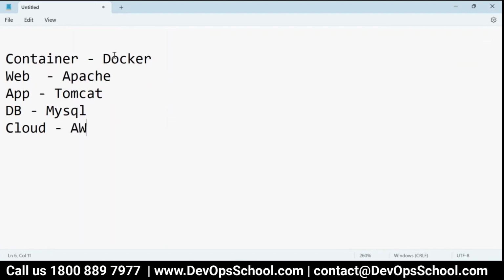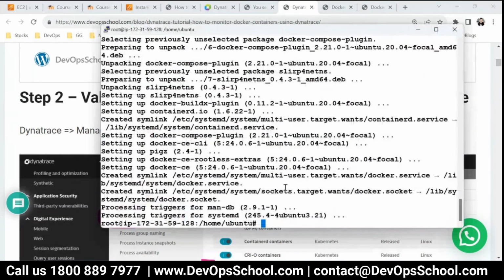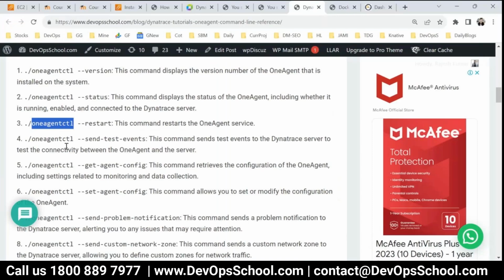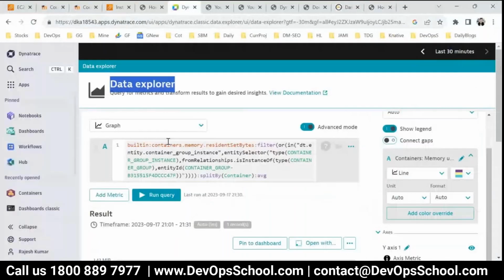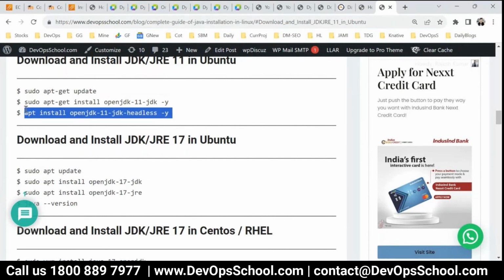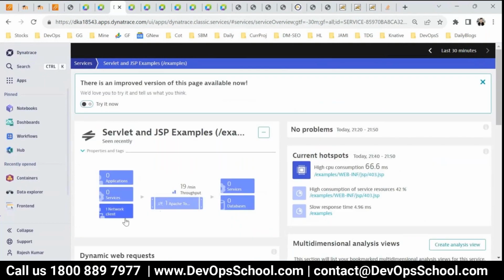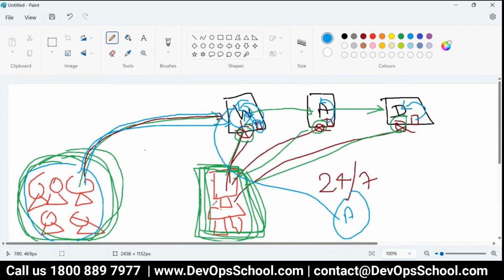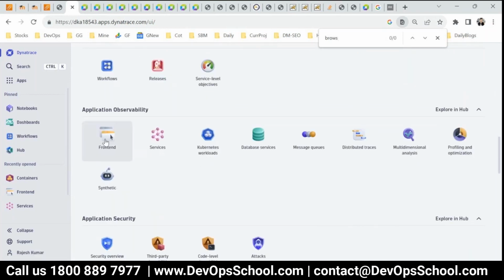Dynatrace Fundamental Tutorials 2024 Part 3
Agenda
👉 Introduction to Dynatrace: Overview of the company's mission, history, and its role in modernizing monitoring and observability.
👉 Dynatrace Platform Walkthrough: Exploring the core components of the Dynatrace platform, including AIOps, monitoring, and automation capabilities.
👉 Real-time Application Monitoring: Discussing how Dynatrace provides unparalleled visibility into application performance and user experience.
👉 Infrastructure Monitoring: Exploring how Dynatrace enables monitoring of cloud and on-premises infrastructure to ensure optimal operations.
👉 AIOps and AI-Driven Insights: Understanding how AI and machine learning enhance troubleshooting, anomaly detection, and root cause analysis.
👉 Cloud-Native Observability: Delving into Dynatrace's approach to monitoring modern, microservices-based, and containerized applications.
👉 Business Impact of Observability: Highlighting how Dynatrace helps businesses improve customer satisfaction, reduce downtime, and enhance revenue.
👉 Automation and DevOps Integration: Showcasing how Dynatrace integrates seamlessly into DevOps pipelines, enabling faster release cycles and better collaboration.
👉 Customer Success Stories: Sharing real-world examples of organizations that transformed their operations and achieved significant results with Dynatrace.

- Private video is only available for 1199 Plan.

Top 10 Certifications in the world
1. DevOps Certified Professionals (DCP)

2. Site Reliability Engineering Certified Professionals (SRECP)

3. DevSecOps Certified Professionals (DSOCP)

4. Master in DevOps Engineering (MDE)

5. Kubernetes Certified Administrator & Developer (KCAD)

6. GitOps Certified Professional (GOCP)

7. Master in Observability Engineering (MOE)

8. MLOps Certified

9. DataOps Certified Professional (DOCP)

10. AiOps Certified Professional (AIOCP)